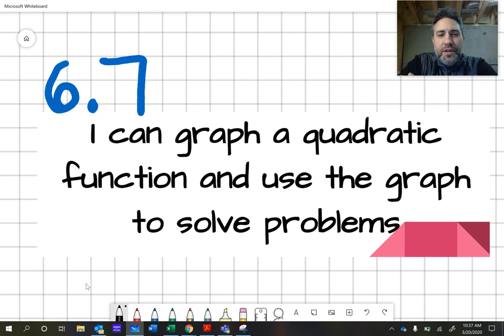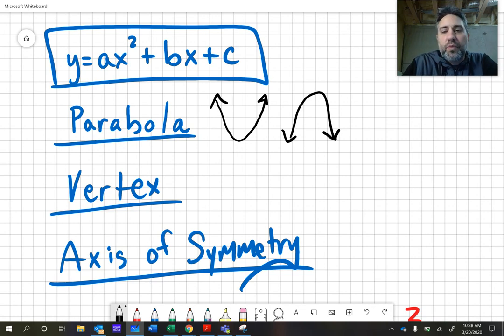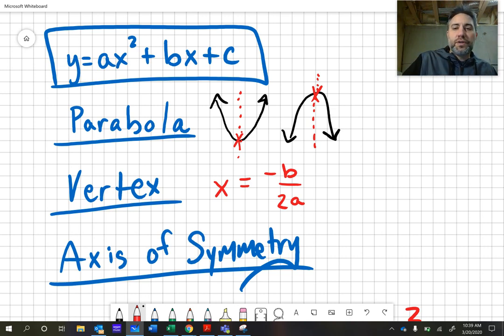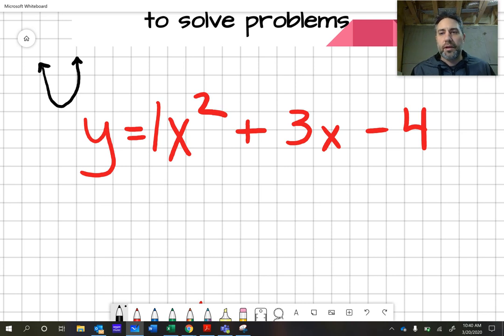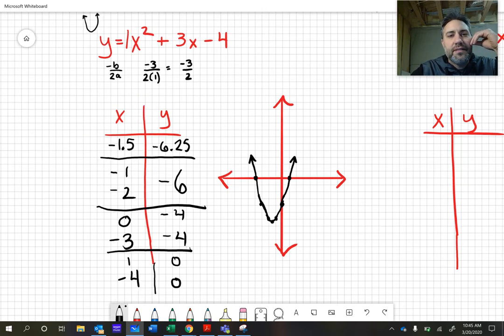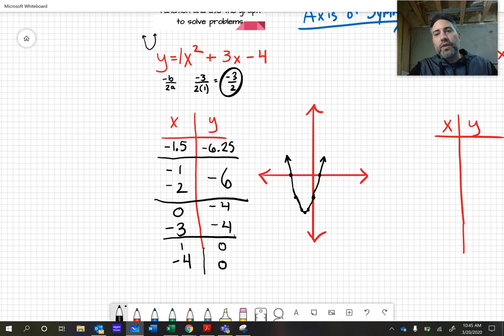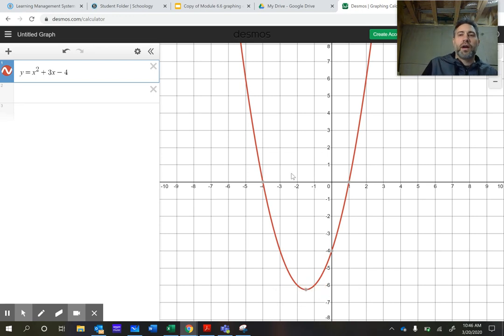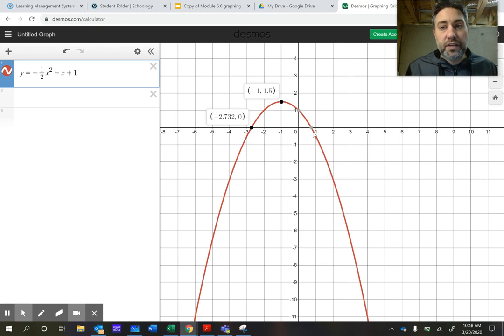6.6 Intermediate Algebra Lesson